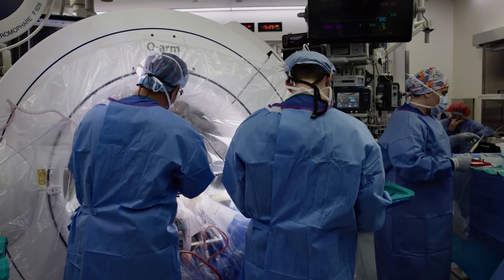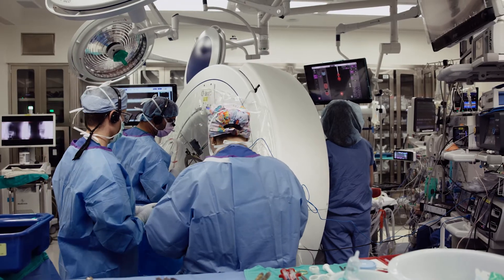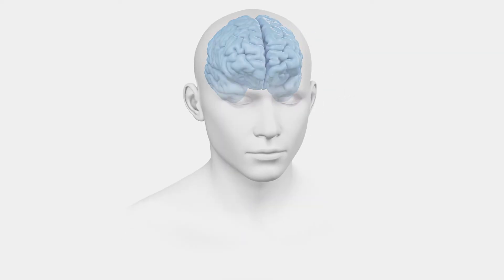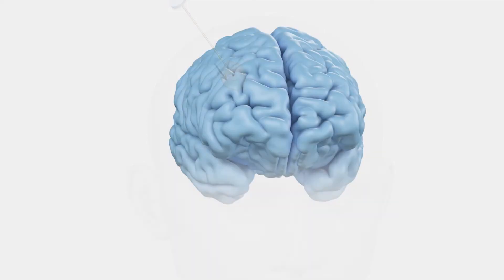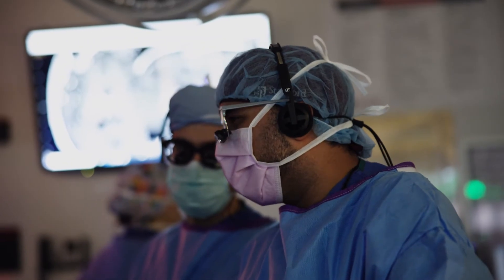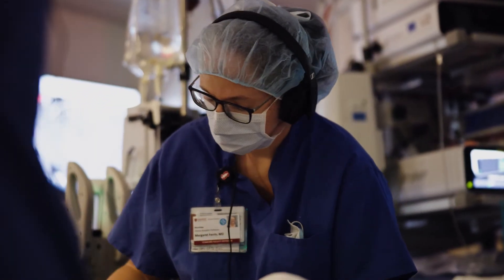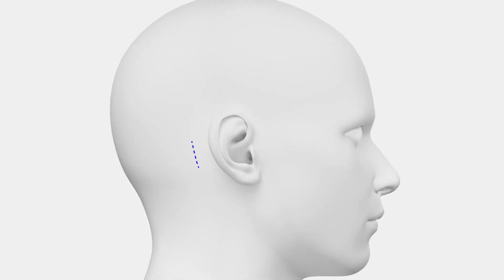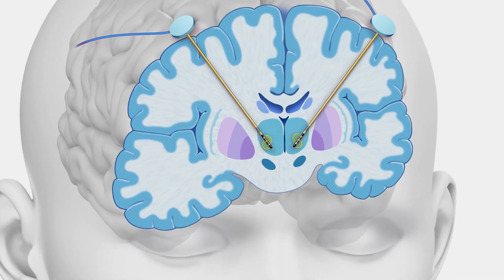Deep Brain Stimulation (DBS) for Parkinson’s Disease, Essential Tremor, and Epilepsy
Deep brain stimulation (DBS) can help reset faulty brain signals that cause symptoms of Parkinson’s disease, essential tremor, and epilepsy. In this procedure, also called neuromodulation, doctors implant a device that produces electrical impulses to disrupt irregular brain signals that cause involuntary movements. Stanford Health Care’s sophisticated technology and data-driven approach enable us to program your stimulator settings for optimal results.